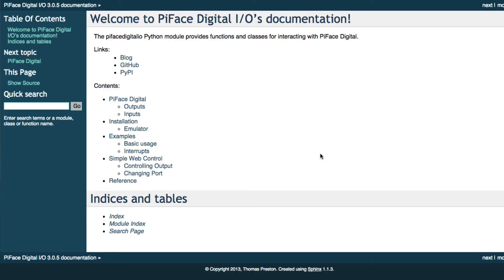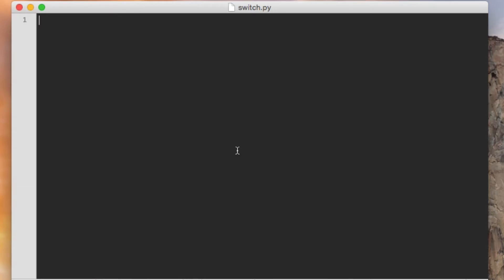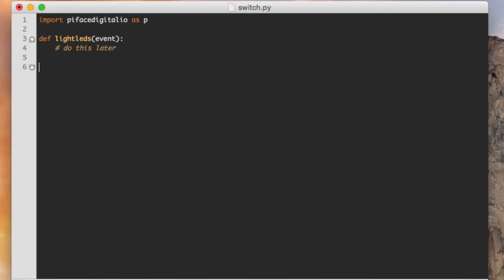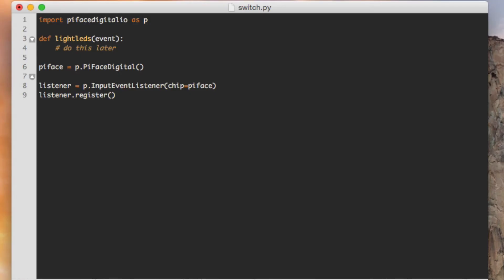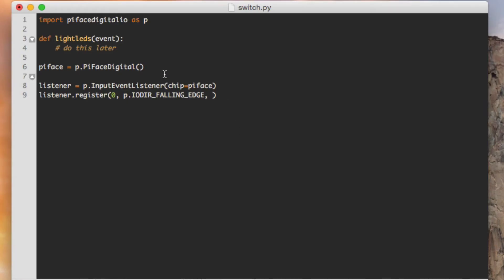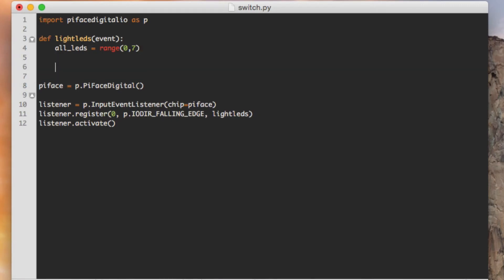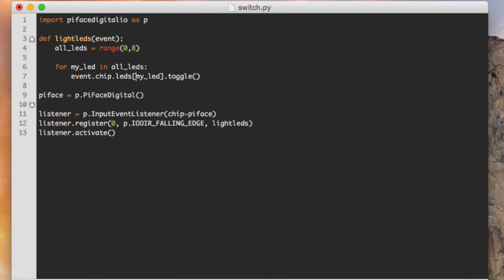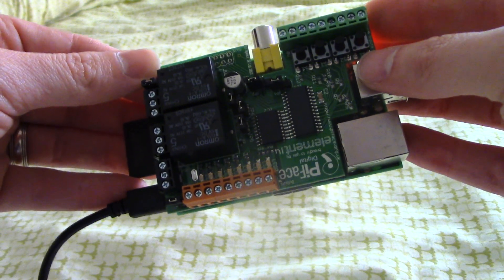PiFace Switches & LEDs on Raspberry Pi with Python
Following up on last week's video, I'm using Python again with the PiFace Digital device on Raspberry Pi. In this video, I'm implementing an event listener to light up some LEDs when a PiFace button switch is pressed.

As noted in the video, be sure to checkout the pifacedigitalio documentation. This will help you get an understanding of the classes and their functions that are available to you to complete your task.

I chose to write my script locally on my laptop and then upload it to the Raspberry Pi to simplify the video recording process, but you can certainly work directly on the Pi and compose the script there.